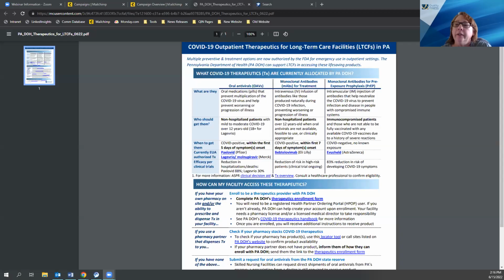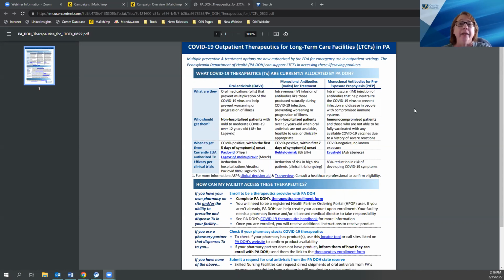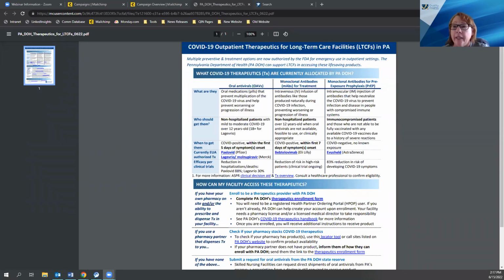Nursing Home Guidance Updates – Boosters, TNAs, and PA DOH Therapeutics Form (June 15, 2022 Webinar)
Guidance updates affecting nursing homes have rolled out in recent weeks from the Centers for Disease Control and Prevention (CDC), Centers for Medicare & Medicaid Services (CMS), and Pennsylvania Department of Health (PA DOH).

In this week's episode, we'll get up to speed on the latest guidance on COVID-19 boosters, temporary nurse aides (TNAs), and PA DOH's therapeutics form. We’re joined by Penny Imes, Quality Improvement Specialist at Quality Insights.

This material was prepared by Quality Insights, a Quality Innovation Network - Quality Improvement Organization under contract with the Centers for Medicare & Medicaid Services (CMS), an agency of the U.S. Department of Health and Human Services (HHS). Views expressed in this material do not necessarily reflect the official views or policy of CMS or HHS, and any reference to a specific product or entity herein does not constitute endorsement of that product or entity by CMS or HHS. Publication number 12SOW-QI-GEN-061622-CC-B